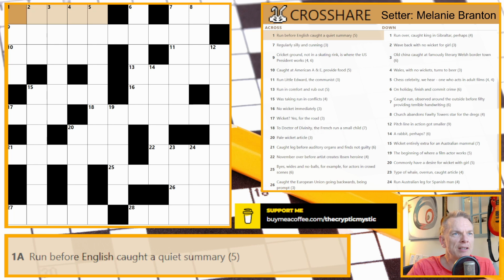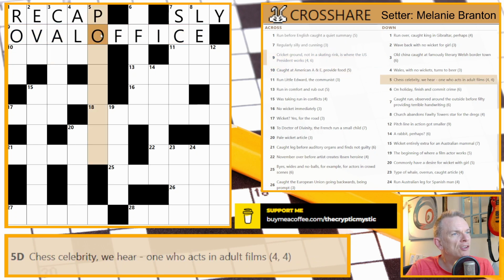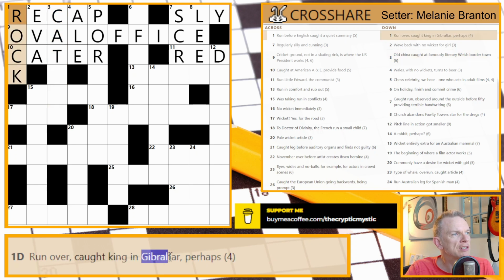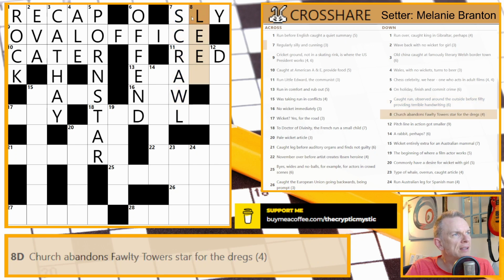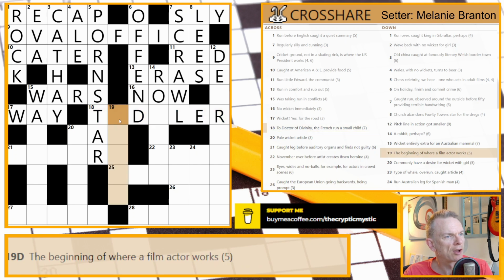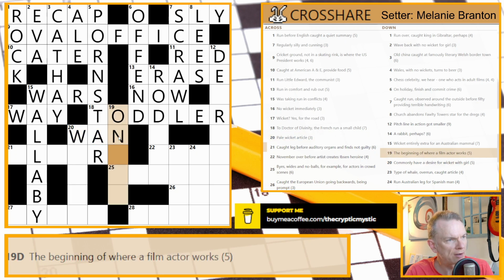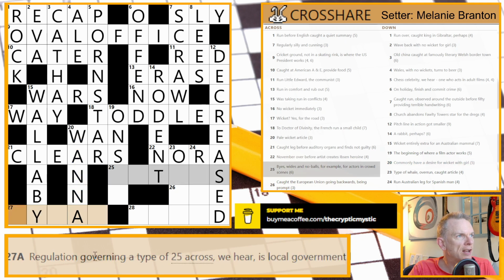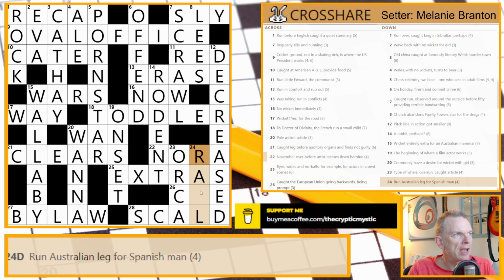Cricket and Cryptics - Cryptic Crosswords Tutorial plus Step-by-Step Walkthrough No.4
Crack the code to solving cryptic crossword clues! 🧠 In this video, I’ll talk about how cricket terms are used in clues, what they are and how setters use them!  After the tutorial, we’ll put your new skills to the test with a cricket-themed cryptic crosswords by Melanie Branton from Crosshare.org.

🔍 Chapters:
0:00 – Introduction
1:02 – Cricket
3:23 - Common Cricket abbreviations
6:29 – Cricket-themed Cryptic crossword
25:25 – Word of the week

Puzzles appear with full permission of Melanie and Crosshare.org